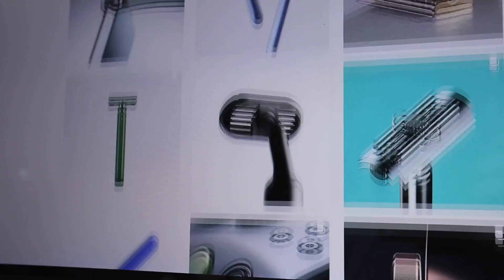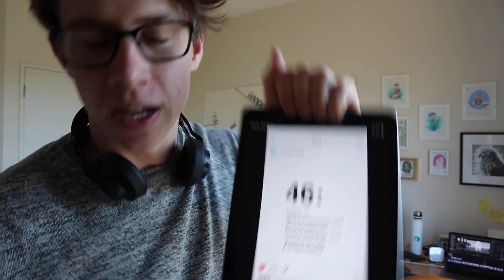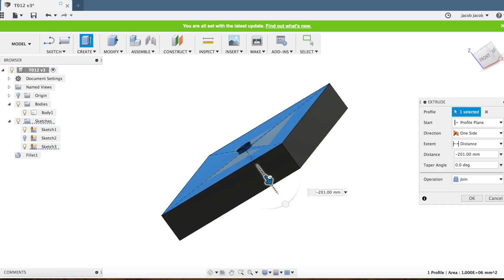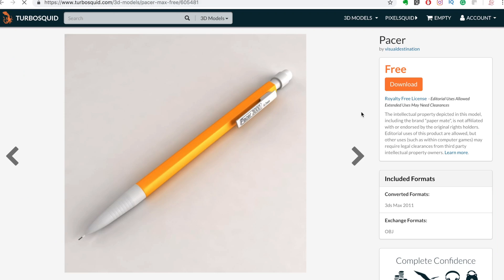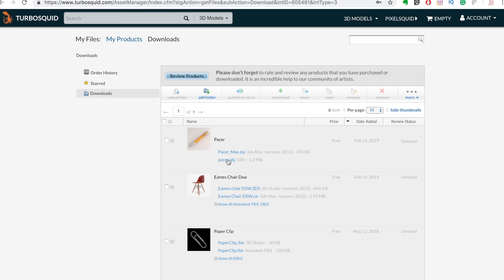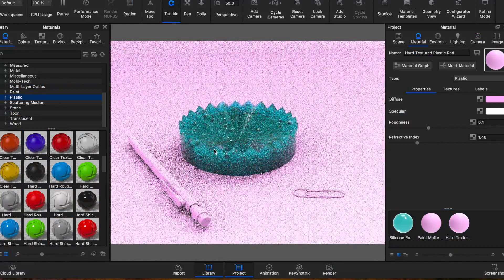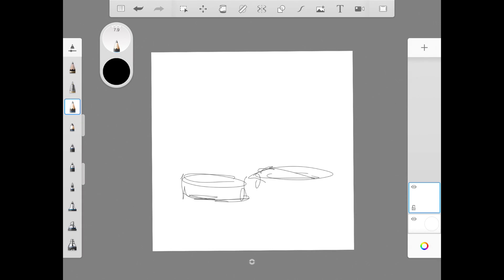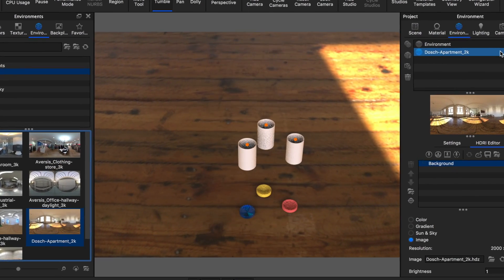Learnt KeyShot in 14hrs by LOCKING myself in a ROOM!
Welcome to the first video of a series called "Guy Locks HImself in a Room to Learn Anything"!

I had so much fun making this video and learning Keyshot.